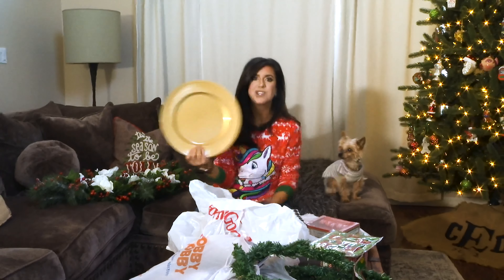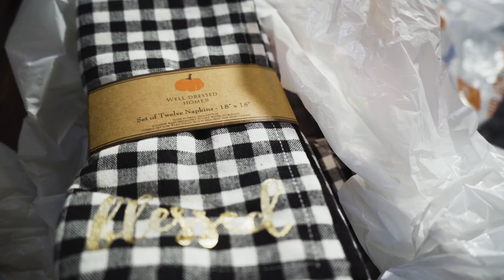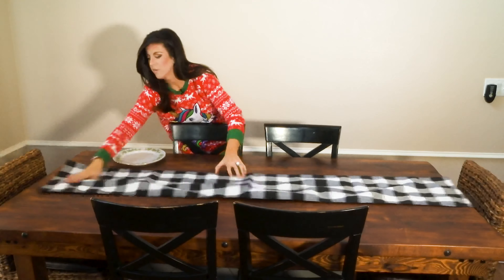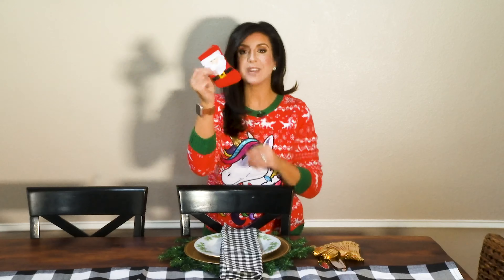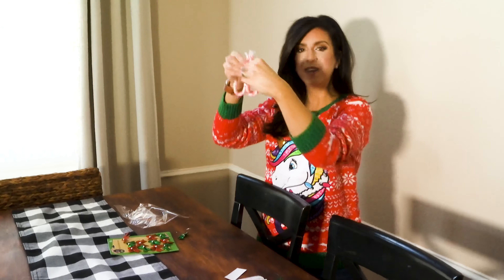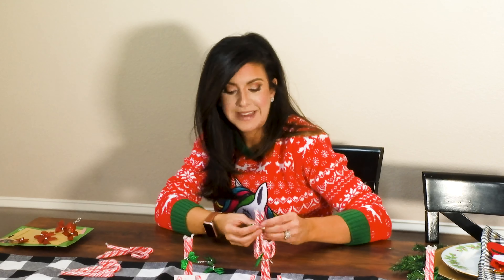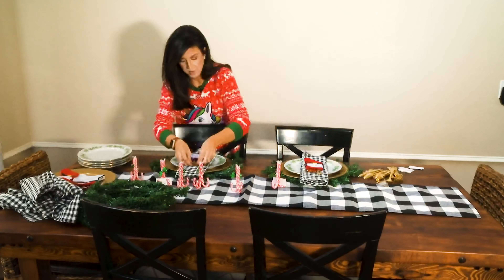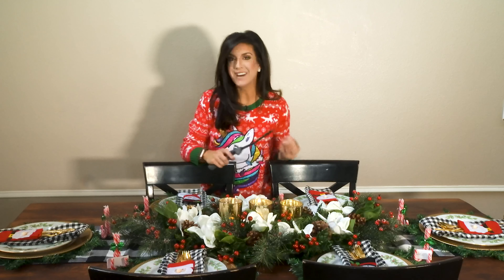DIY Fridays with Danielle - Christmas Special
By now you probably have the Christmas tree done, maybe even some presents wrapped underneath – but what about the table?

In this week's DIY Danielle, she's showing us some quick, easy ideas for how to set the table for Christmas dinner.

Watch the video above to see the process.